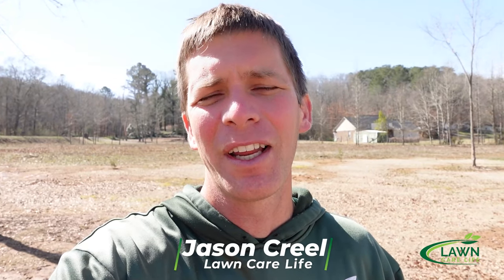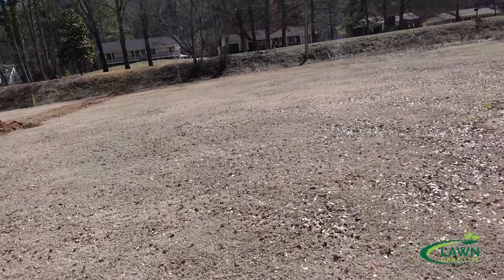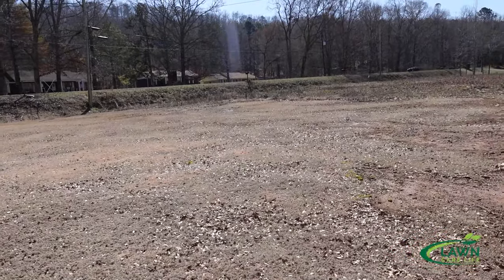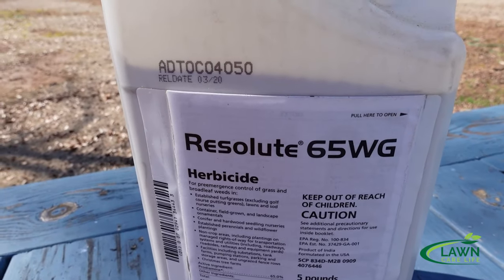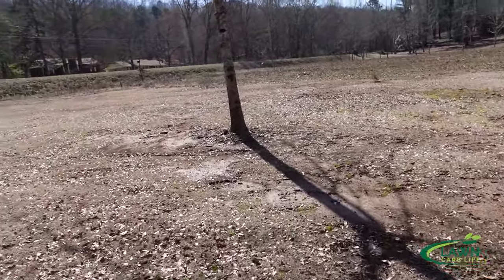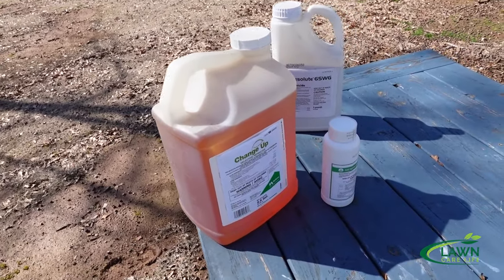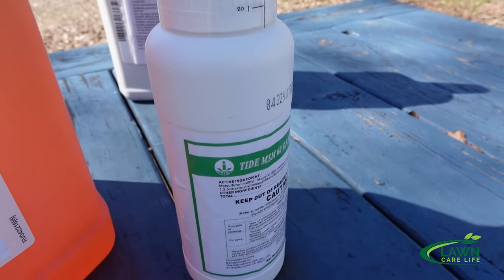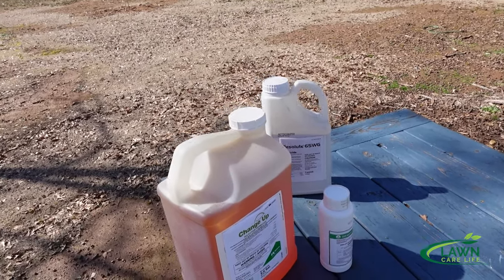Centipede Grass Lawn Care Tips for Weed Control, Fertilizer, and Mowing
Centipede grass has it's own personality.  In this video I provide centipede lawn care tips for topics such as weed control, fertilizer and mowing.  Hopefully this will help you put together a great centipede lawn care program for you lawn.  There are a few mistakes that people commonly make with this type of grass.  Over fertilizing is one mistake.  I also address a proper mowing height and frequency.  Weed control can be tricky, especially during spring transition.  Learn these tips and more in this video.

Here are products mentioned in the video:
prodiamine pre emergent